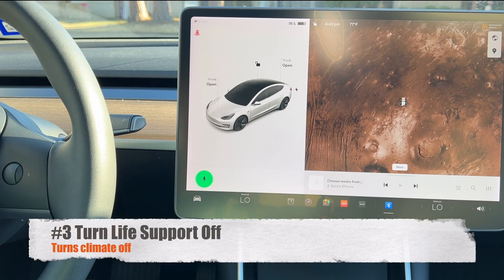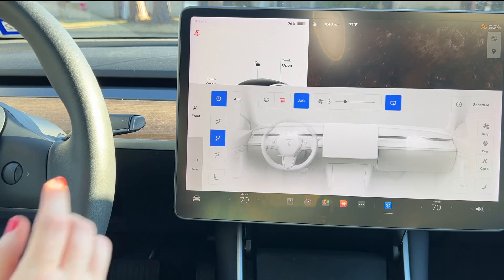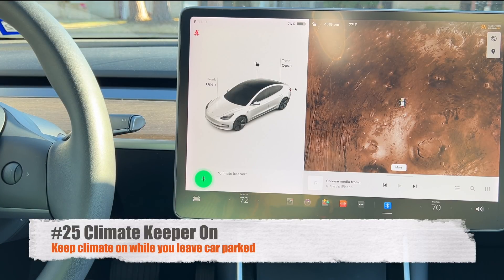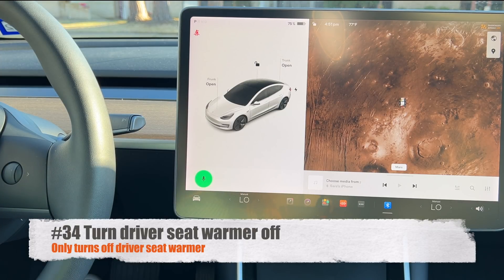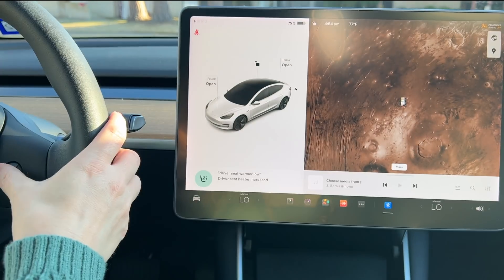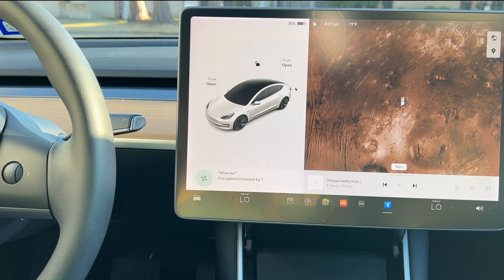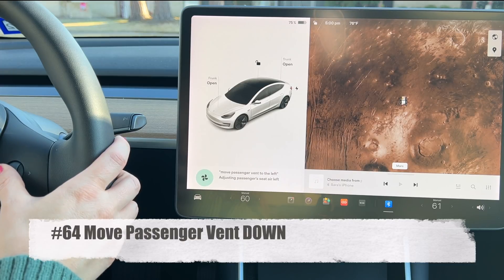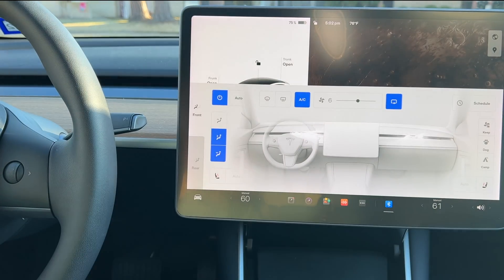TESLA: 72 Voice Commands Just For Climate & Seat Warmers!!! V11 Compatible! (VC link in description)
After having trouble not being able to adjust my seat warmers easily after the V11 update... I went on a mission. I found 72 Voice commands just for climate and seat warmers alone!!! after this video you will be able to do all of your climate adjustments without leaving fingerprints on your screen! This list was mainly from me playing with the car and trying out different things that worked and recording them and testing them over and over. However, some of them came from a google spreadsheet that was giving to me by a man named Douglas. I follow him on twitter @LifeMiddie and he had created the list for an online forum for TESLA owners called TESLA Owners Online. He complied the list from tips that other owners gave him and that he found himself. After my own findings the list will be updated again. The car is constantly learning and that's why we need to help other and share tricks we find! ENJOY! This video is NOT SPONSERED in any way!!!